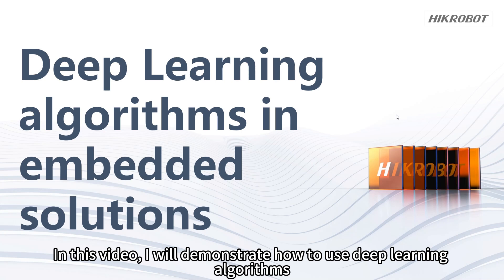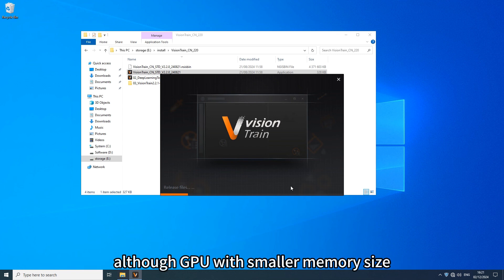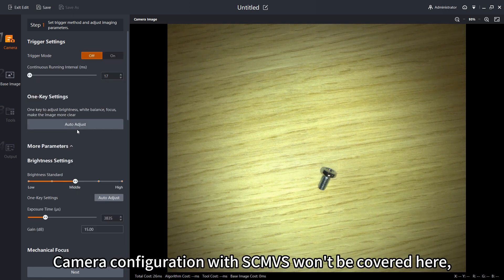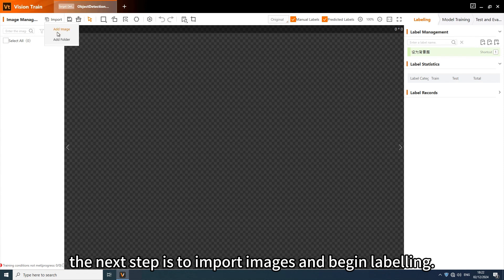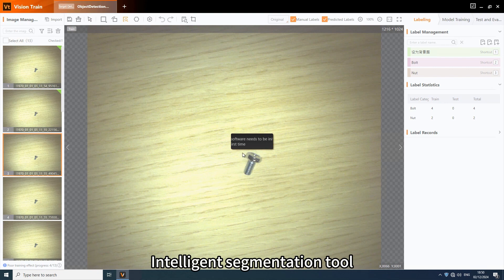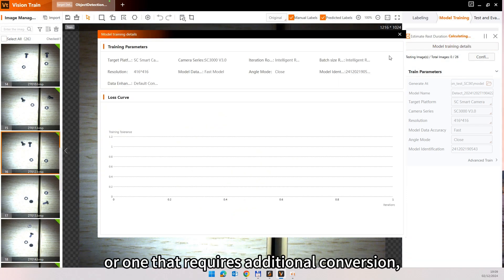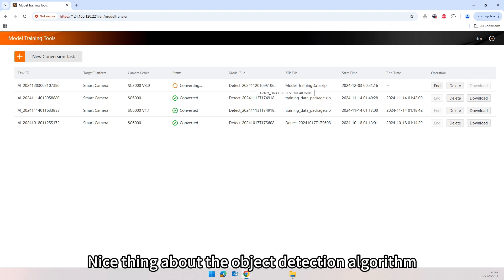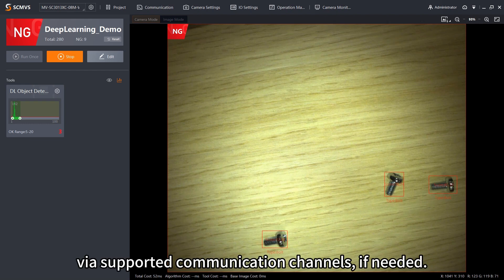How to Use Deep Learning Algorithms/Smart Camera/MV Tech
This video introduces how to use deep learning algorithms with SC3000/SC6000 series smart cameras.
Why check?
We will show the following highlights:
📌  Smart Camera Introduction
📌  Demonstration of How to Train A Deep Learning Model with VisionTrain Software

Thank you for checking this technical presentation.  We hope you found it informative and helpful in understanding our products or services.  If you have any further questions or require additional information, please do not hesitate to contact our customer support team at . We value your feedback and look forward to assisting you with your technical needs.  Thank you once again for your time and attention.